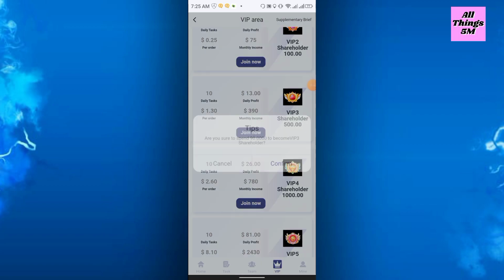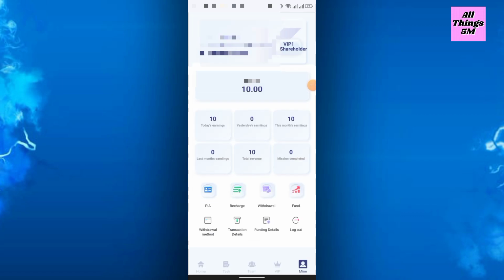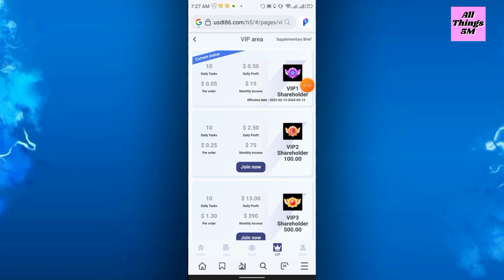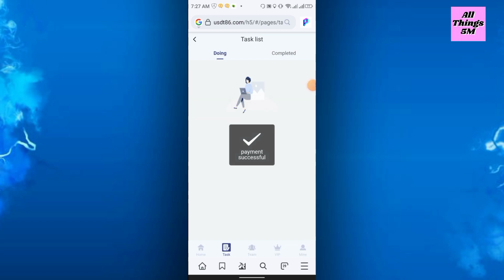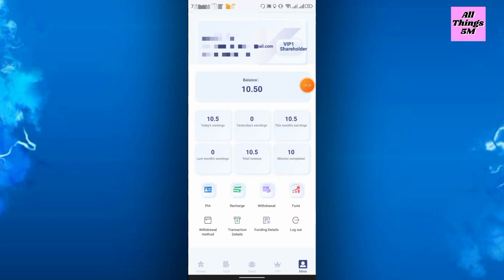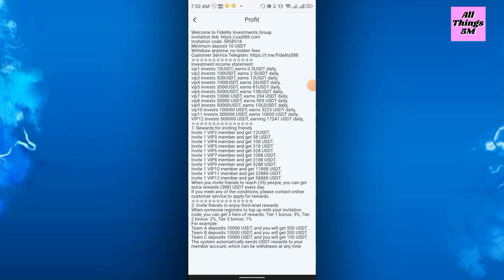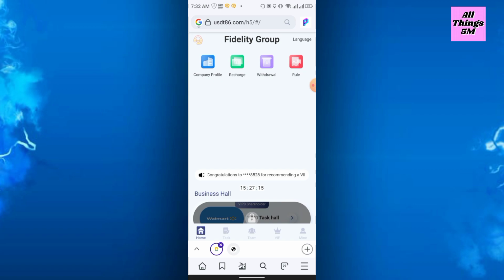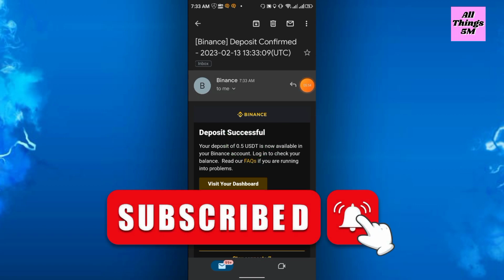Usdt earning platform.New usdt earning website.payment proof.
Investment income statement:
vip1 invests 10USDT, earns 0.5USDT per day, (earns 5U in 10 days, earns 15U in 30 days)
vip2 invests 100USDT, earns 2.5USDT daily, (earns 25U in 10 days, earns in 30 days 75U)
vip3 Invest 500USDT, earn 13USDT daily, (earn 130U in 10 days. Earn 390U in 30 days)
vip11 investing 300,000 USDT, daily earning The income is 10118USDT,
vip12 invests 500000USDT, and the daily income is 17241USDT,

1: Rewards for inviting friends
Invite 1 VIP2 member, get 12 USDT.
Invite 1 VIP3 member, get 58 USDT.
Invite 1 VIP4 member, get 108 USDT.
Invite 1 VIP5 member, get 318 USDT.
Invite 1 VIP6 member, get 528 USDT.
Invite 1 VIP7 member, get 1018 USDT.
Invite 1 VIP8 member, get 3188 USDT.
Invite 1 VIP9 member, get 5288 USDT.
Invite 1 VIP10 member, get 11888 USDT.
Invite 1 VIP11 member, get 32888 USDT.
Invite 1 VIP12 member, get 58888 USDT.
When you invite friends to reach (35) people, you can get extra rewards (388) USDT every day.
If you meet any conditions, please contact online customer service to apply for rewards.

2: Invite friends to enjoy third-level rewards
When When someone registers and recharges with your invitation code, you can get 3 tiers of rewards: 1st tier bonus: 5%, 2nd tier bonus: 2%, 3rd tier bonus: 1%.
For example:
You recommend friend A to recharge 1000USDT, and you will get 50USDT.
A recommends B to deposit 1000 USDT, and you will get 20 USDT.
B recommends C to recharge 1000 USDT, and you will get 10 USDT.
The system automatically sends USDT rewards to your member account, you can withdraw at any time

Video Disclosure
"This is not finalcial advice and i am not financial advisor,